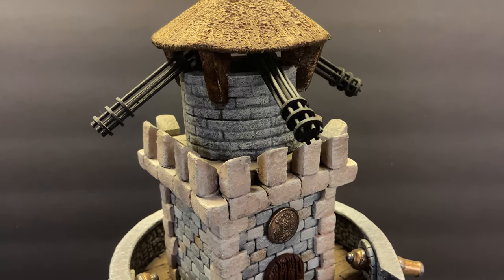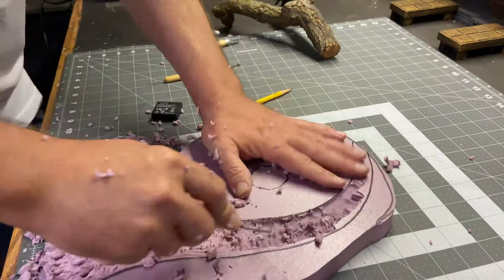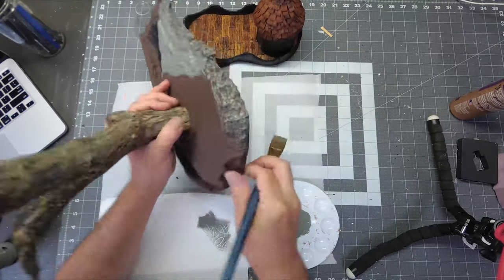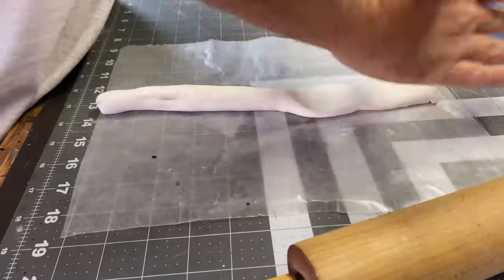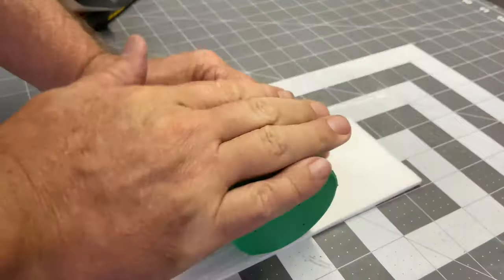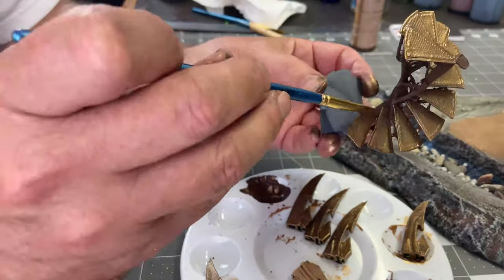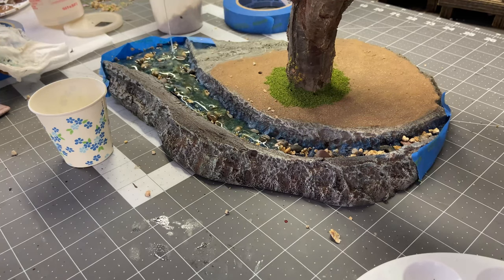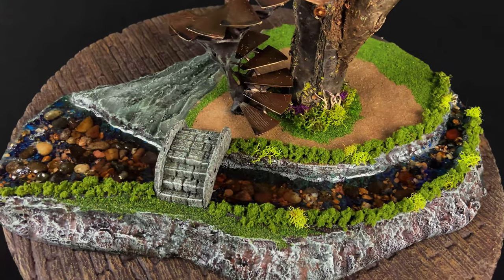Elvish Tree Fortress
This video showcases how I built this Elvish themed tree fortress showcasing a meandering stream at the base.  This would serve as an excellent playable terrain piece for use in any dungeons & Dragons or other tabletop game.